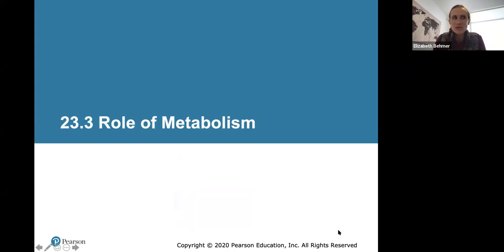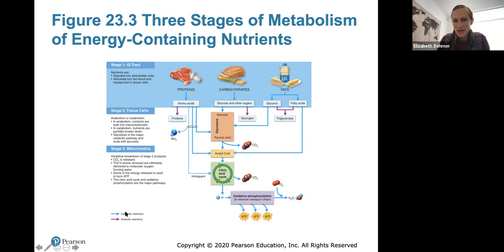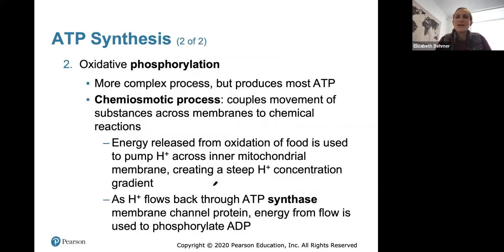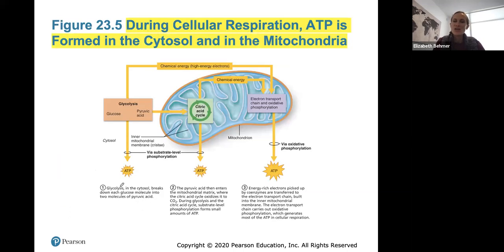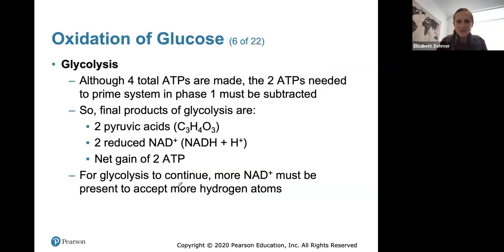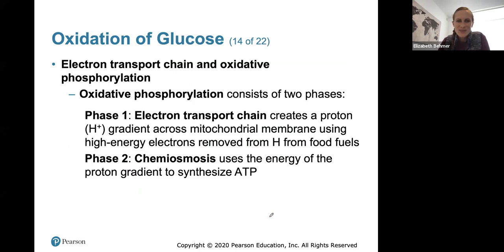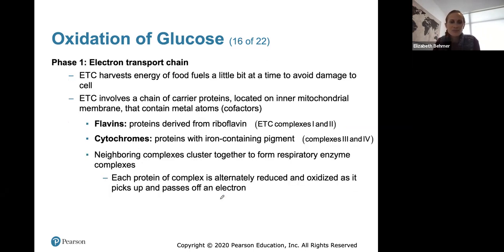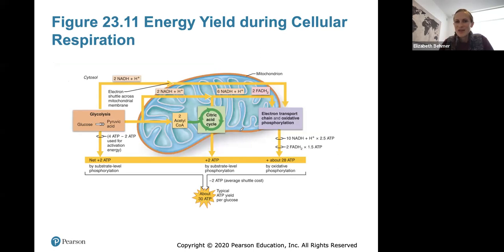Ch. 23 - Cellular Respiration